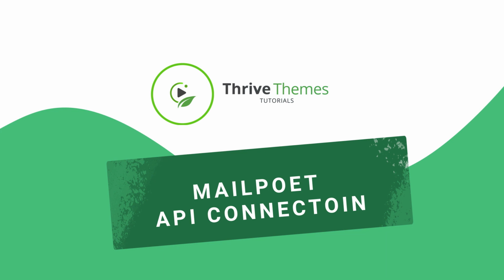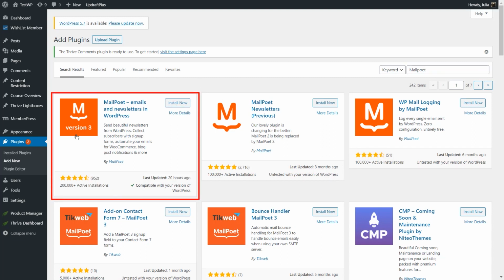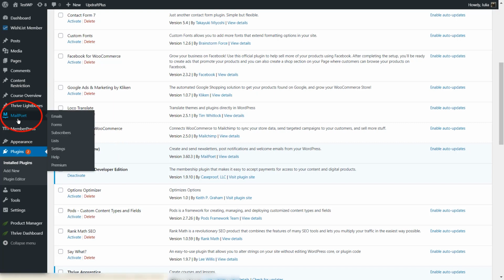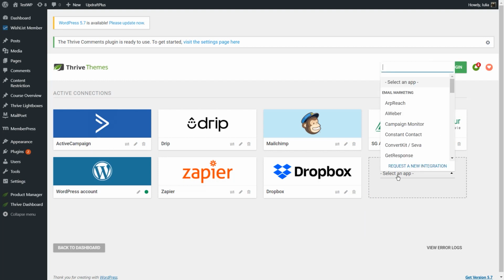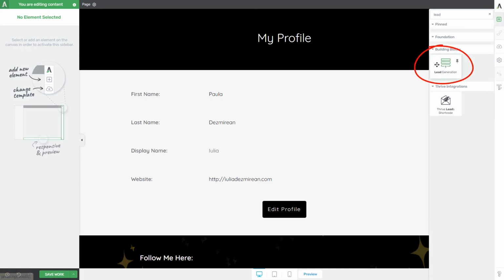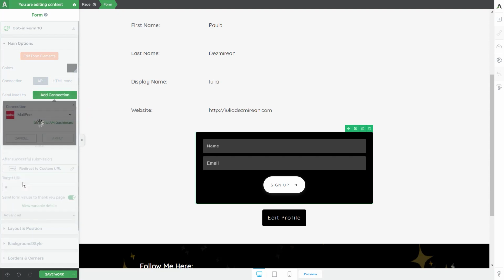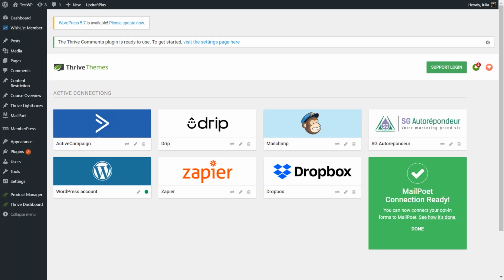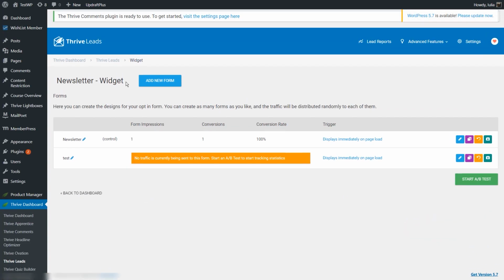How to Set up And Use an API Connection With MailPoet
Learn how to easily create a connection between your MailPoet account and a Thrive Themes form.

Time Stamps:
00:00 - Intro
00:18 - Set up the integration
02:40 - Connect the account to a Lead Generation element
04:26 - Connect the account to Thrive Leads